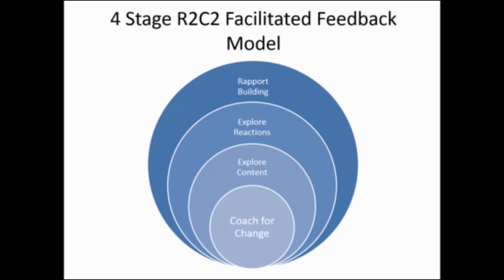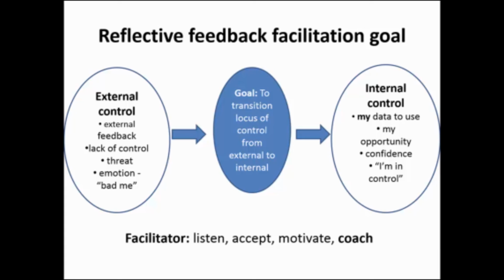Enhancing Acceptance & Application of Feedback: The R2C2 Model (1)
A demonstration of the use of the R2C2 model, an evidence & theory based feedback model.  The model has four phases: building Relationships, exploring Reactions and Content and Coaching for performance change. The model has been shown to be effective in promoting  a reflective feedback conversation including the development of a plan for further learning, especially when used in conjunction with the development of a learning change plan.
There are two videos in this series. This video presents the model in a competency based setting.
A PowerPoint presentation of the model precedes the video. If you would like to go directly to the video go to 8:33.

References are provided within the video:
Sargeant J, Armson H, Driessen E, Holmboe E, Lockyer J, Mann K Et al. Evidence-informed facilitated feedback: the R2C2 feedback model. MedEdPORTAL Publications. 2016; 12:10387.
Sargeant J, Lockyer J, Mann K, Holmboe E, Silver I, Armson H, Driessen E, MacLeod T, Yen W, Ross K, Power M. Facilitated Reflective Performance Feedback: Developing an Evidence- and Theory-Based Model That Builds Relationship, Explores Reactions and Content, and Coaches for Performance Change (R2C2).    Acad Med. 2015; 90:1698–1706.